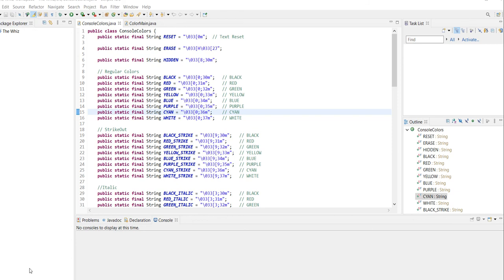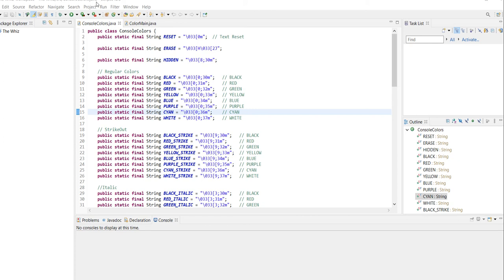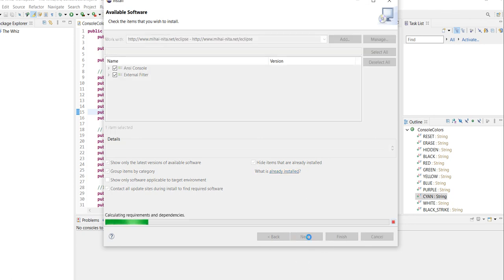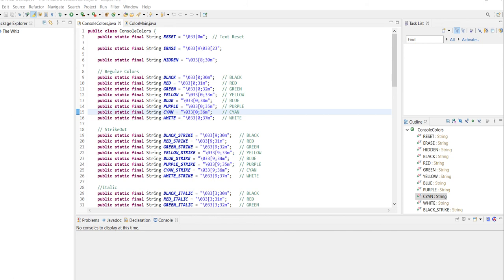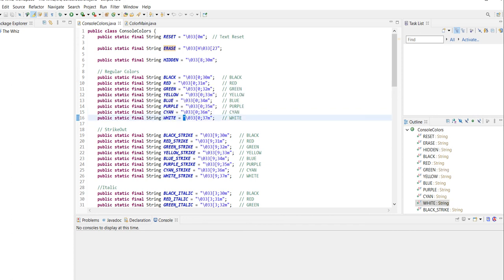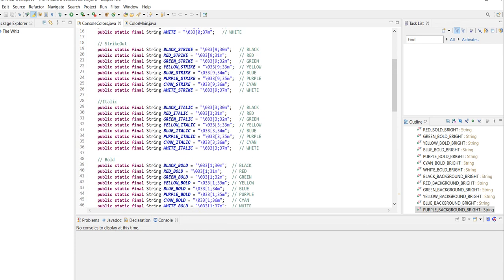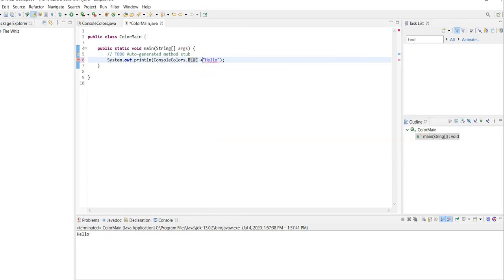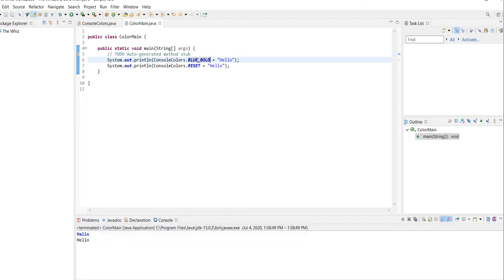How to add Color (and other text customizations) into the Console in Java without library imports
Hello! Welcome to this video. In this video, I will be walking through how to add Color, bold, italic, strikethrough, background, and other customizations to text in the Console.

This is the link that you put when you are installing the extension at 1:02

If you want a specific color, please comment down below with either the color name, its RGB, or its HEX value and I will add it to the file as soon as possible!

I ensure you that both these links are safe for your computer.

If you learned from this video and want more videos like this one, put a like!